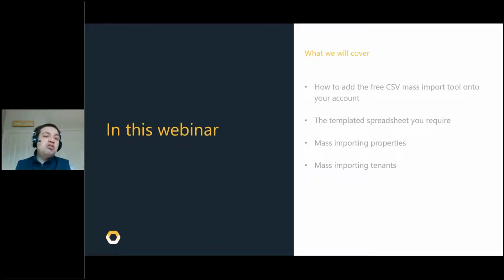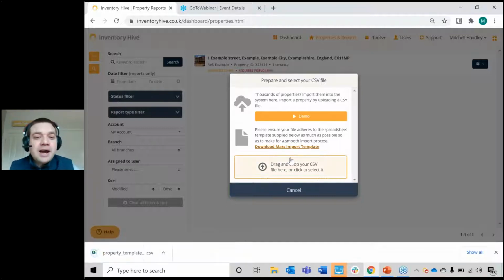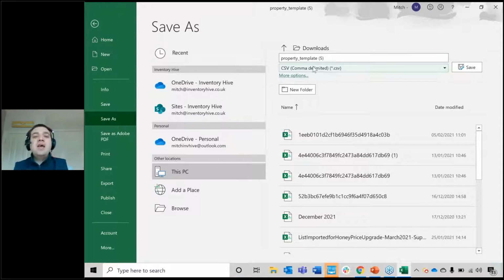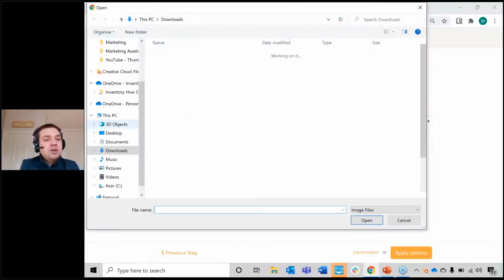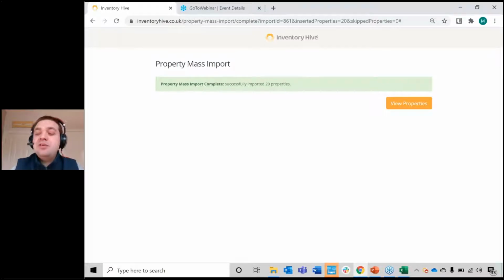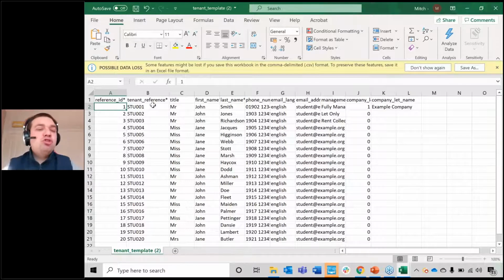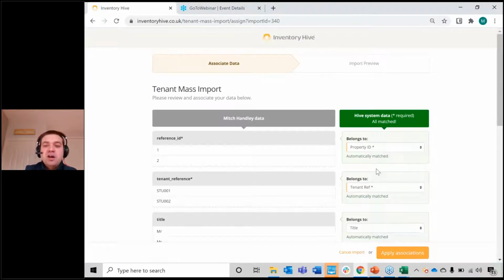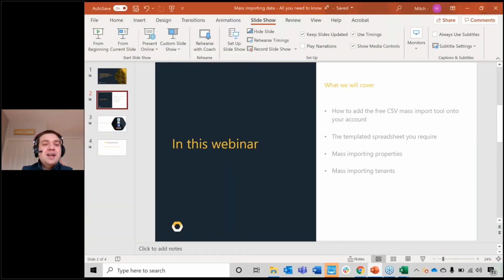Inventory Hive: Webinar | Mass importing your properties and tenants – all you need to know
This webinar will help our users understand the benefits of mass importing property and tenant data onto their Inventory Hive account.

- How to add the free CSV mass import tool onto your account

- The templated spreadsheet you require

- Mass importing properties

- Mass importing tenants